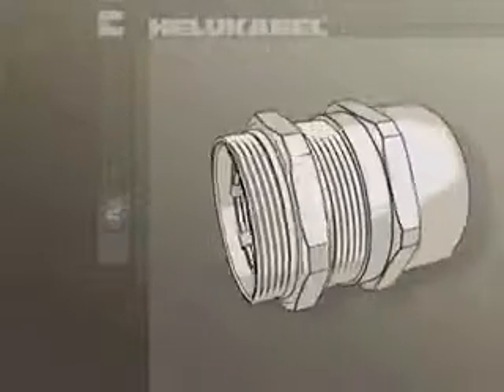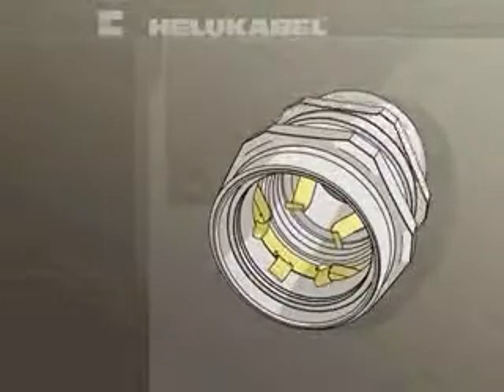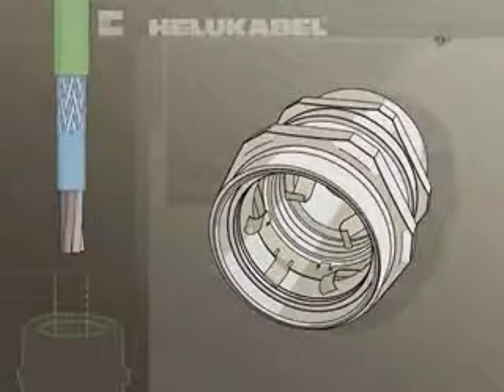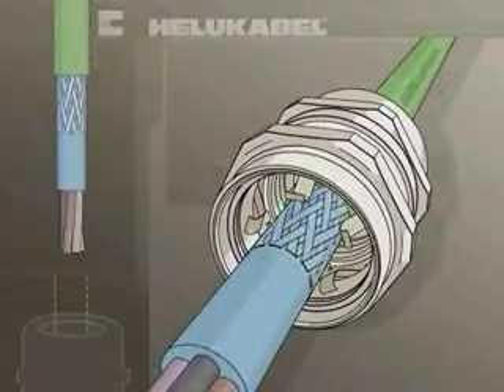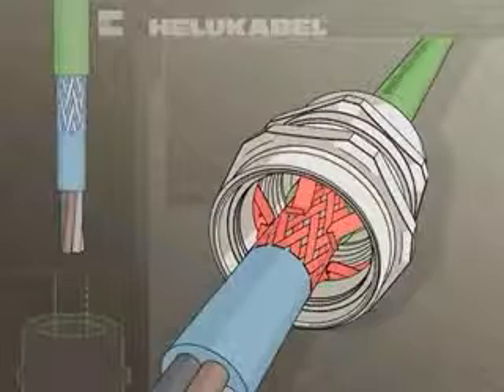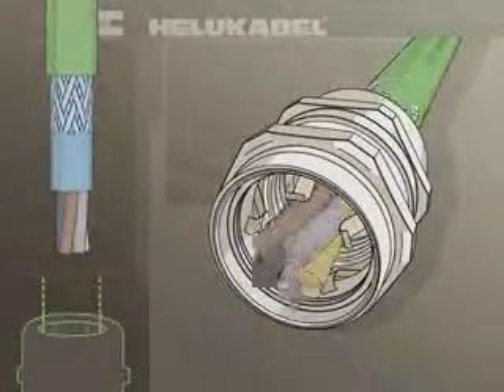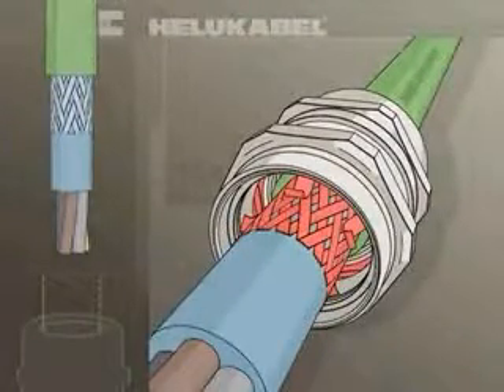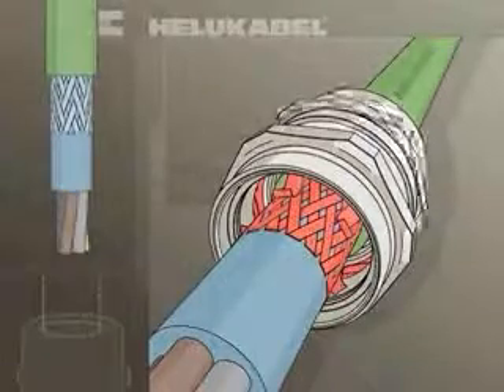HELUTOP Cable Glands for Electromagnetic Compatability (EMC)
HELUTOP cable glands provide a secure contact to both small and large cables providing cable strain relief and preventing the transmission of electrical noise that can prevent cables from working properly.